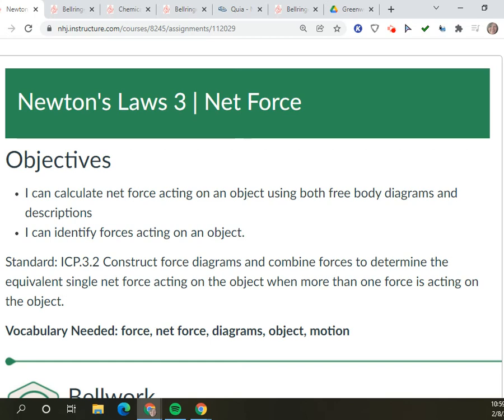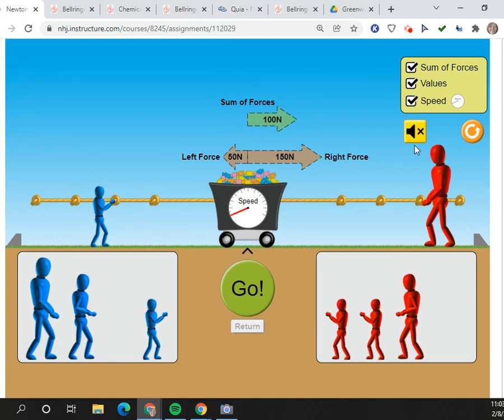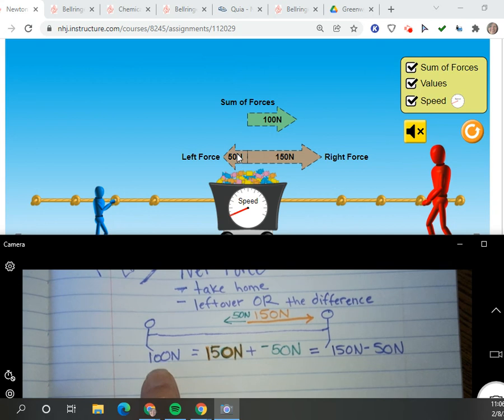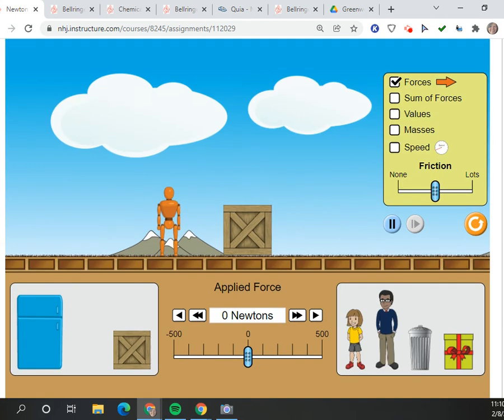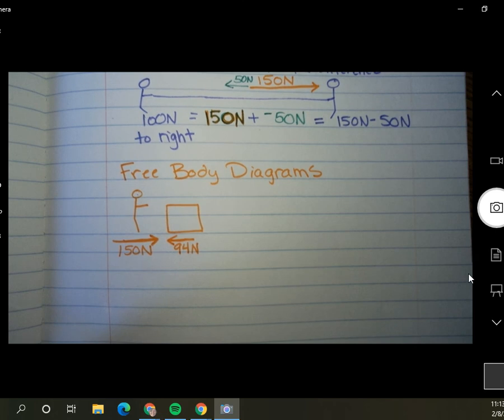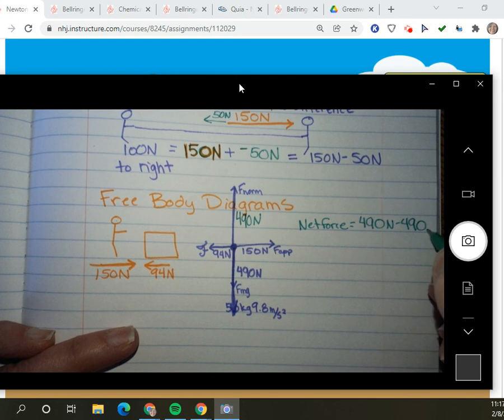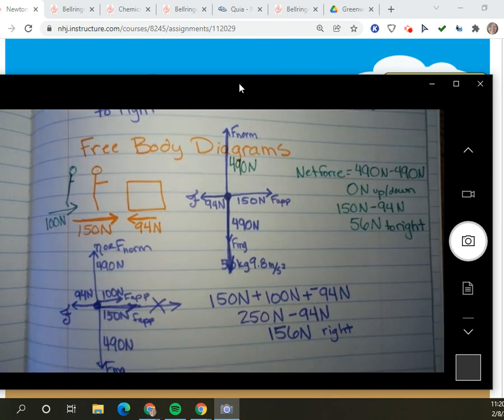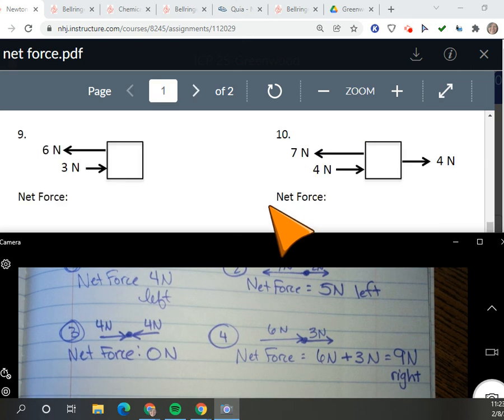Newton's Laws 3 | Net Force